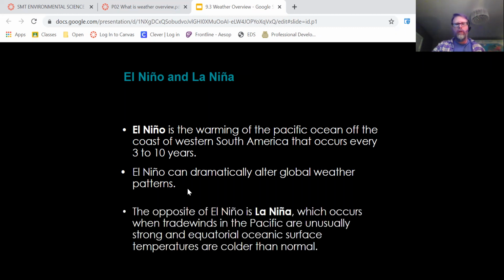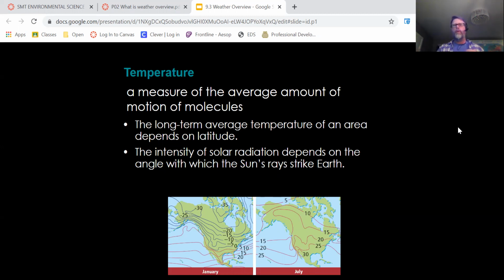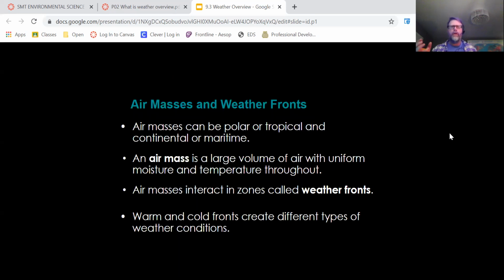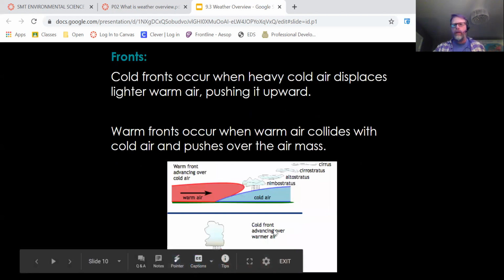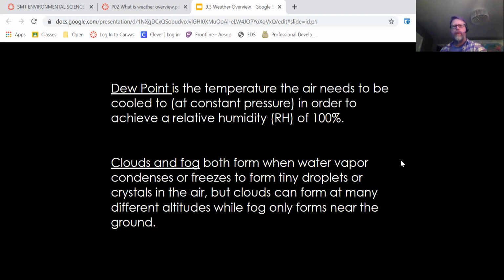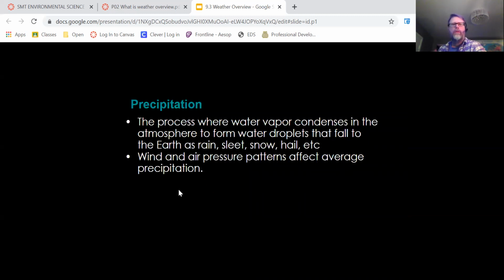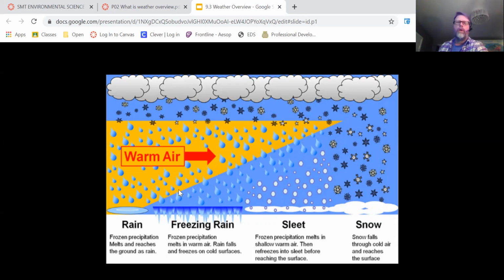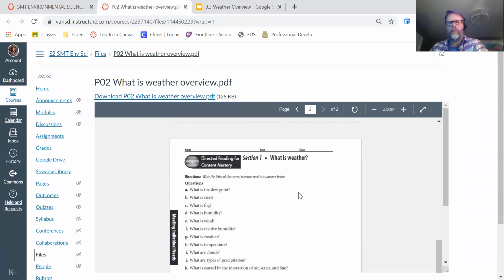9.3 Weather Overview